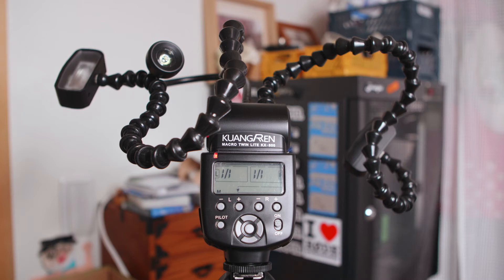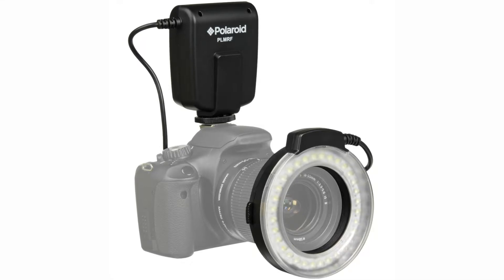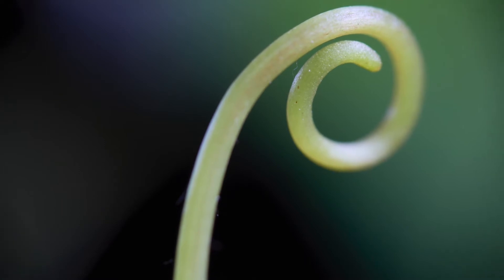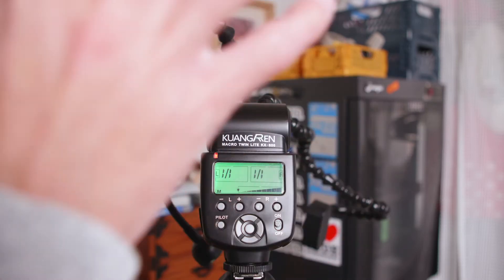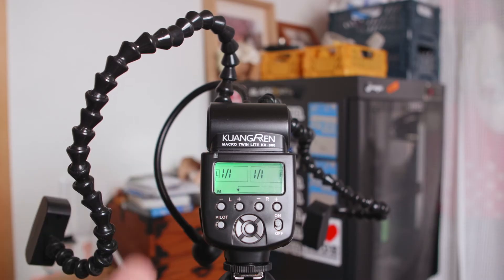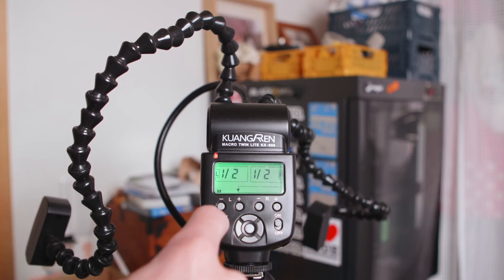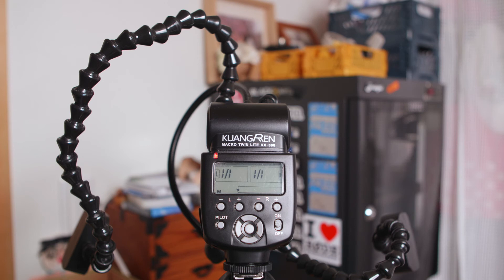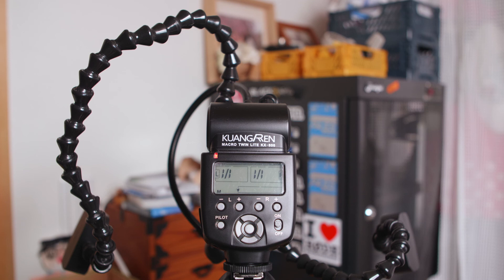Laowa Macro Twin Flash Review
A great flash for macro photography, check out the weird and wonderful Laowa Macro Twin Flash.

Interested, check it out here!